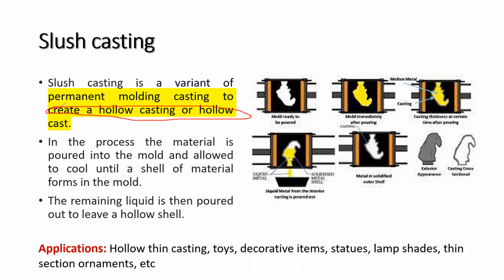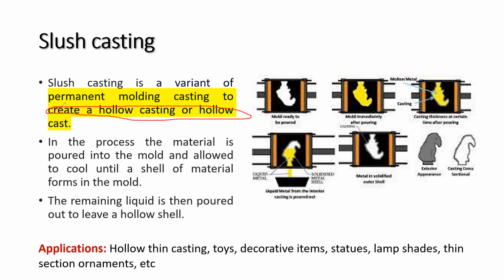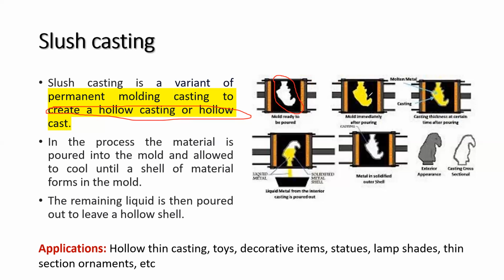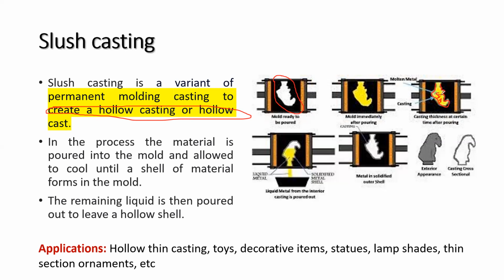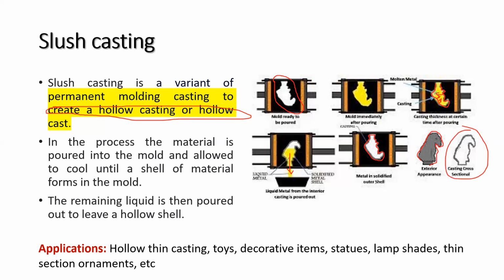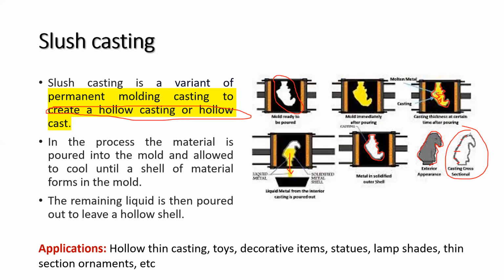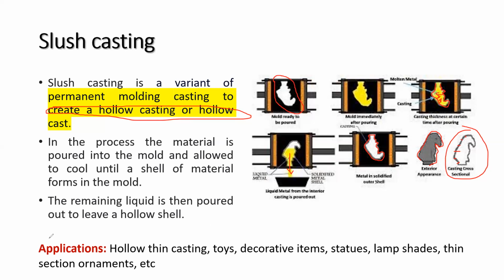Slush casting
Slush casting is a type of permanent mould casting process used to make hollow castings.